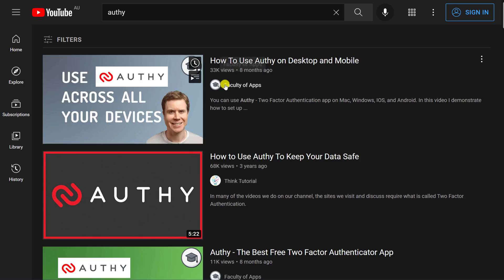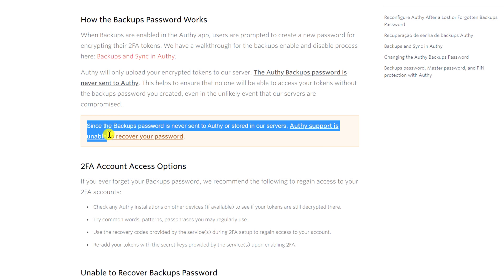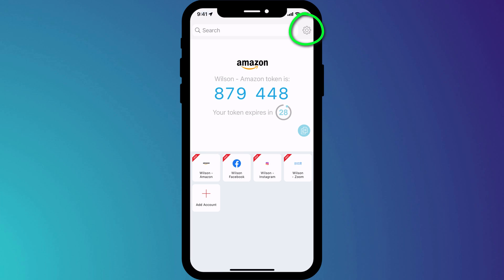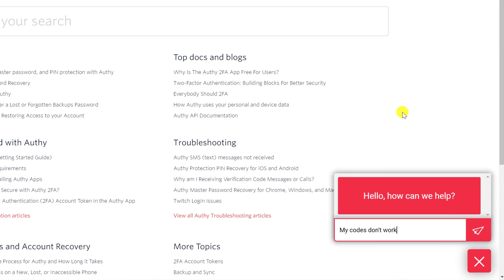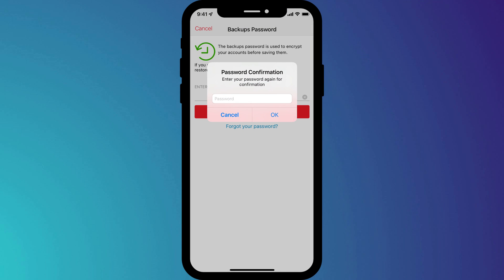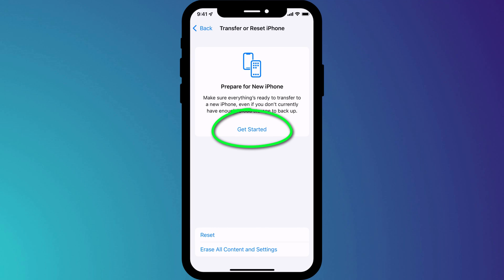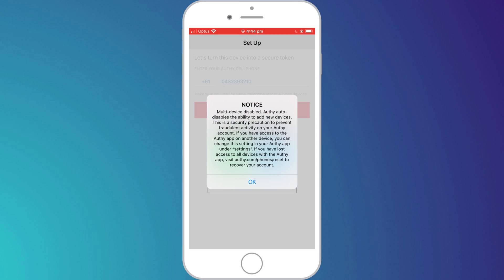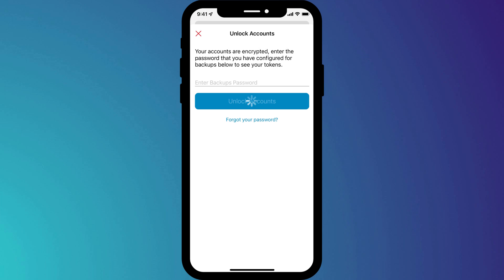How To RECOVER AUTHY - New Phone? New Number? Password? Try This...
Fix common problems in Authy with the step-by-step walkthrough and explanation. Whether you've forgotten your backup password, you need to change your phone number or you just want to restore your account to a new phone, it’s all in here.

for lots more tips & tricks on all your favorite apps.

0:00 - Common problems with Authy
0:41 - Forgot your Authy backup password
1:26 - Change your Authy backup password
1:52 - Change your phone number in Authy
2:52 - How to contact Authy
3:30 - Restore Authy to new phone
6:08 - Fix the Authy multi-device error